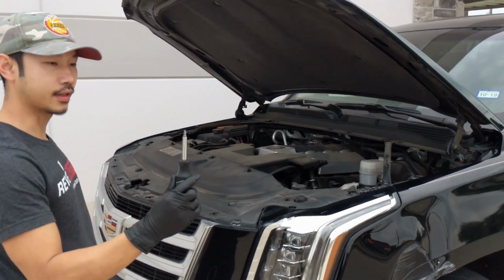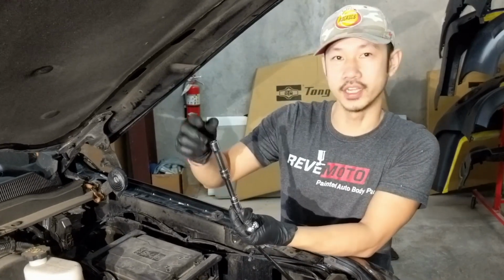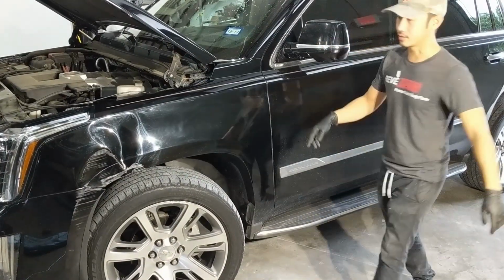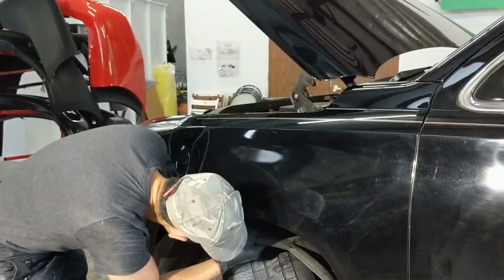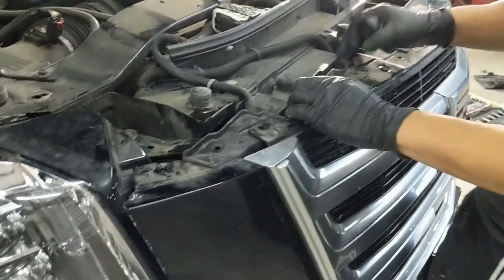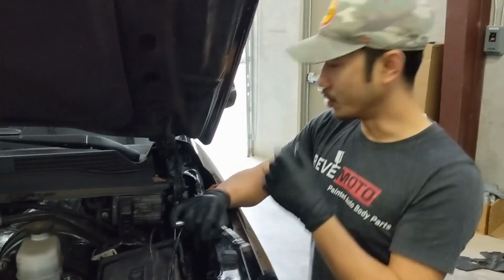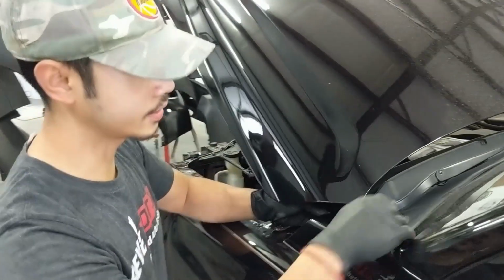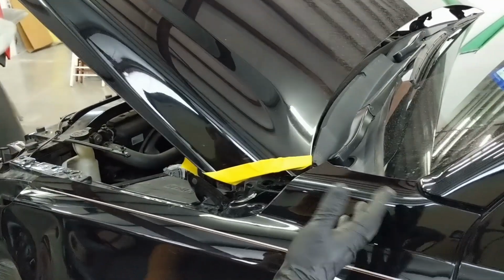How to Remove your 2015-2019 Cadillac Escalade Fender, part 1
This is our "How To" remove a 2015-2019 Cadillac Escalade fender. GMC and Cadillac did not make it easy. Let us show you how in this detailed video.

0:00 Start
0:31 Remove the radiator cover
1:34 Remove the fender support
2:55 remove the fuse box off the fender shelf
4:07 Remove metal plate/shelf
5:21 Remove headlight support
6:10 Remove the hood latch cable from the fender
7:00 Remove the fender liner bolts
10:16 Remove the corner of the bumper to get the headlight off
11:00 Remove top bumper bolts
11:29 Remove the bottom bumper bolts
12:53 Pry the top bumper off the frame
13:27 Release the clips for the bumper
14:00 Remove the headlight bolts
15:06 Take of the headlight
15:54 Remove top fender bolts
17:09 Remove the hood hinge/support
17:44 Hiden bolt on the firewall
18:25 Remove bolts under the headlight
19:46 Remove the very bottom fender bolts
20:26 Remove the door bolts for the fender
21:16 Remove bolt under the corner of the windshield cowl
22:20 Remove the fender
23:30 Unclip the fuse box from the shelf
23:59 Outro

A lot of parts are bolted onto the fender shelf. On the driver's side, the fuse box sits atop the fender. On the passenger side, the battery, air intake filter, and coolant reservoir sit atop the fender. Needless to say, there are a lot of bolts holding this car part to the frame and to make it even more fun, the hood hinge is attached to the fender!

In order to take off the headlight, you have to partially remove the front bumper. That is just an example of the complication in these GMC trucks. We tried to include everything in the video without skipping any steps. You'll need the standard socket wrench with varying sizes, screwdriver -flat head, panel clip pliers, torque-bits screw, and a friend to help.

DIRECTIONS:
Start off with taking the front engine cover off by removing the plastic pins. Do your best not to misplace these pins, they can be $1-3 per pin. Remove the support bar from the fender and top firewall. Remove the fuse box, it is secured with three 10mm bolts. The last bolts are behind the fuse box underneath the wires. It's a bit hard to find but accessible. In front of the fuse box, there is an extra plate for a battery. Don't completely remove the fuse box, as you would need to disconnect the wires. That is just unnecessary work. The fuse box is also held on by plastic clips attached to the fender shelf but you can remove that when you finally take the fender off. There is an extra plate to place a batter in front of the fuse box, remove the plate. There is a smaller support bar attached to the fender and front frame of the car. Just remove one bolt and loosen the other to swivel it around. Next up is removing the headlight. There are 2 top bolts and 4 bolts behind the bumper. We didn't realize the headlight had the 3 hidden bolts so we skipped the step until we removed the bumper. Un-clipping the hood latch cables is pretty easy. You don't have to remove the fender liner right away. You can just detach from the bumper, remove the fender and probably have an easier time taking the liner off. We kept it on the vehicle and removed it separately in case it was hiding any bolts or clips. The fender line has a combination of screws, push pins, and bolts. Removing the bumper is important because it will expose the front bolts. Remove the top 7 bolts, 10mm each. There are 3 bolts on the bottom of the bumper. You may have to wedge your flat-head screwdriver for the top of the bumper but it should pop off easily. Don't remove the grille, just pop the tabs behind the bumper on both ends. Be careful not to scratch the bottom of the bumper. Going back to the headlight, remove the bottom 2 bolts, the top bolt, and the last bolt near the bumper bracket. The headlight should slide out when you're done but you may have to pry it out, don't forget to unplug the wires. The next step is removing the fender bolts, closest to the windshield and behind the headlight. We did forget a bolt near the windshield, don't be like us. The hood bracket is attached to the fender, so be sure to prop your hood up when you remove this bolt. There is one bolt on the bottom leg of the fender on the undercarriage. Lastly, there are 2 bolts just past the door. We hope that wasn't too difficult and it helped you out.